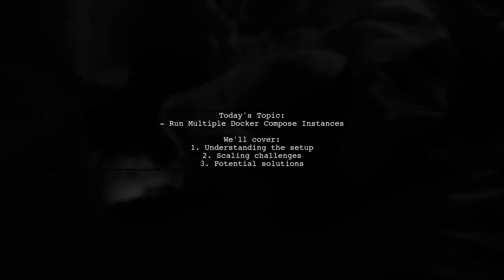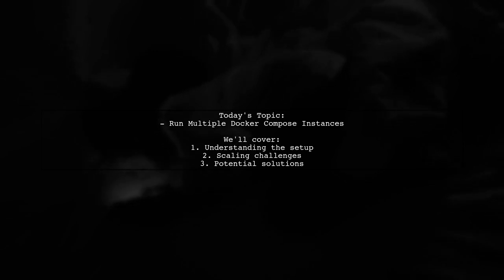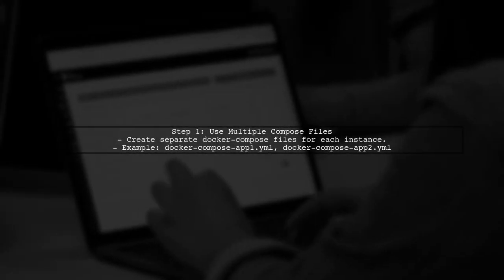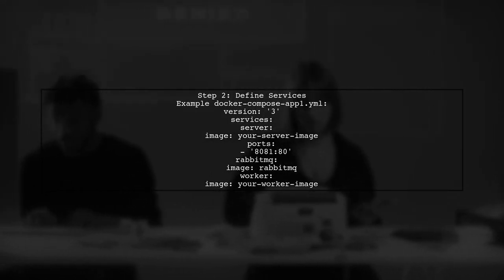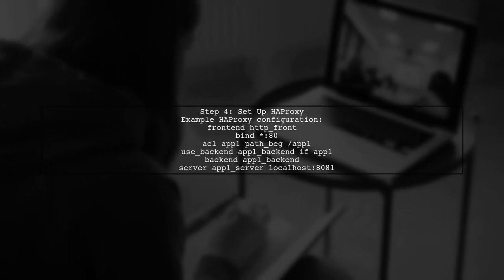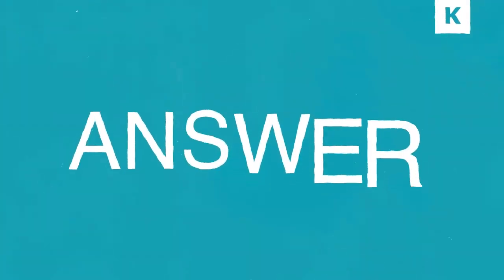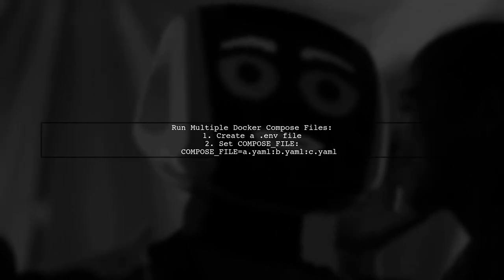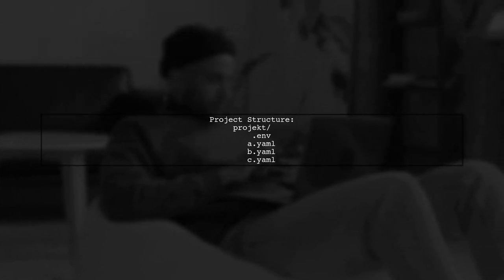How to Run Multiple Docker Compose Files Simultaneously: A Step-by-Step Guide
In this video, we’ll explore the powerful capabilities of Docker Compose and how to effectively manage multiple Compose files at once. Whether you're working on different projects or need to run various services simultaneously, understanding how to orchestrate multiple Docker Compose files can streamline your workflow and enhance your development process. Join us as we provide a step-by-step guide to help you set up and run multiple Docker Compose environments effortlessly.

Today's Topic: How to Run Multiple Docker Compose Files Simultaneously: A Step-by-Step Guide

Related to: docker, dockercompose, multipledockercomposefiles, rundockercomposesimultaneously, dockertutorial, step-by-stepguide,